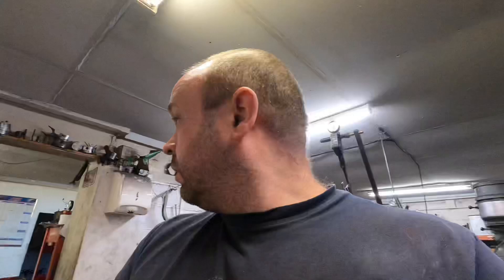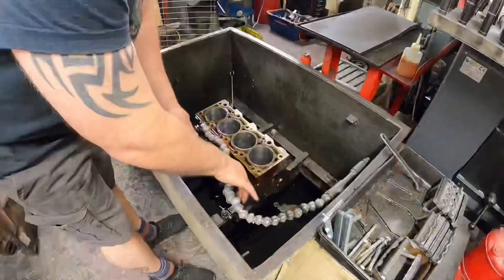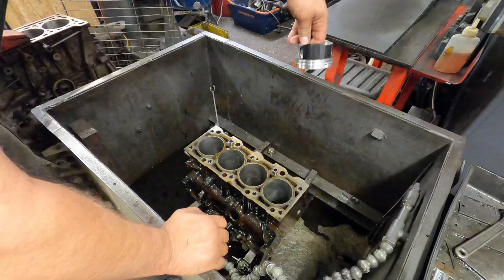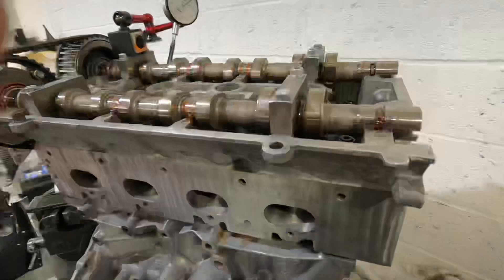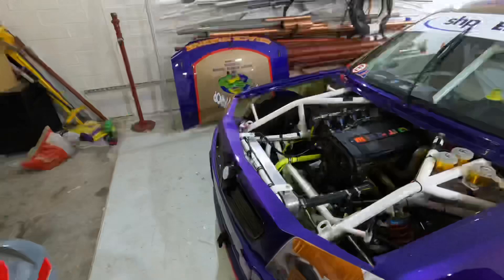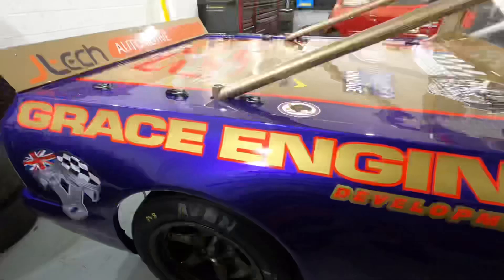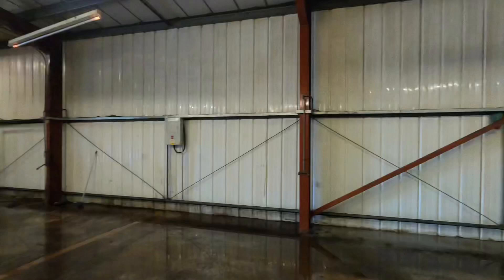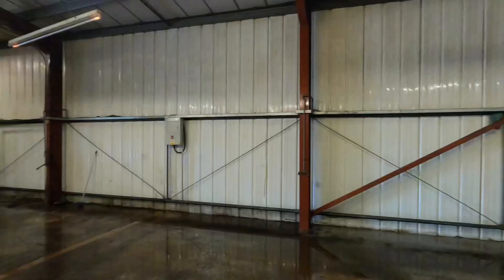How to hone a block on a Zetec engine | We have bought a new Workshop | Vlog #17 | Restoration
We are on the move!
After years of renting and filling our workshop to bursting point, we have finally bought a new unit.
It’s going to take time, but we are very excited to move in and take you all with us.